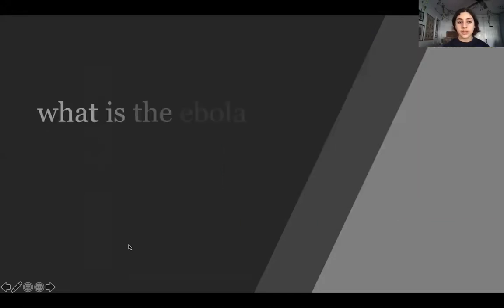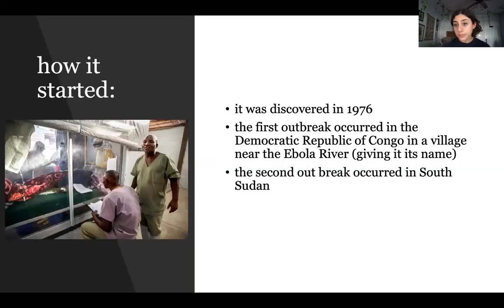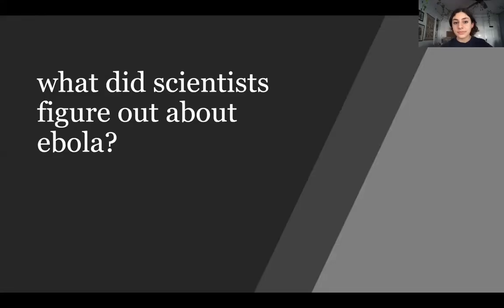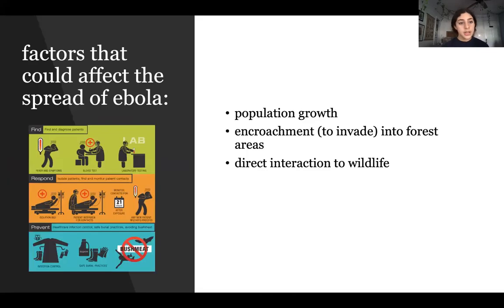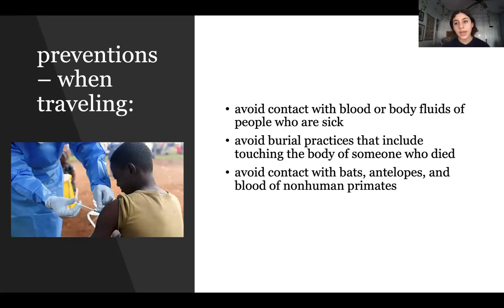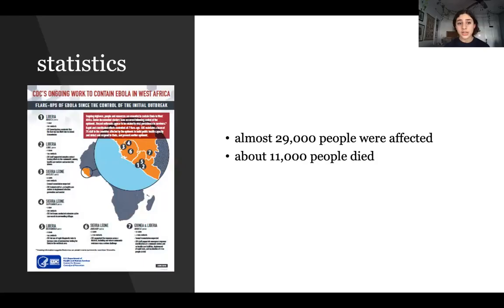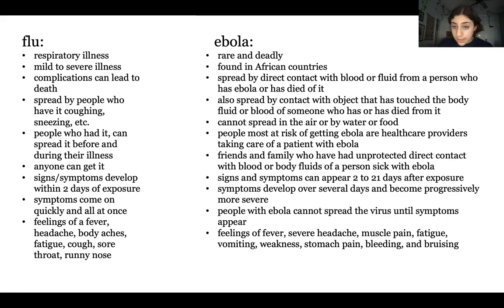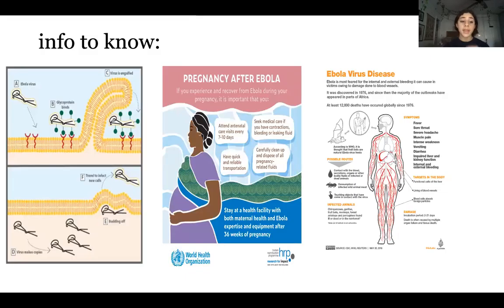Presentation for Biology